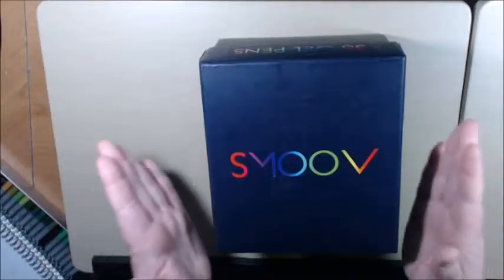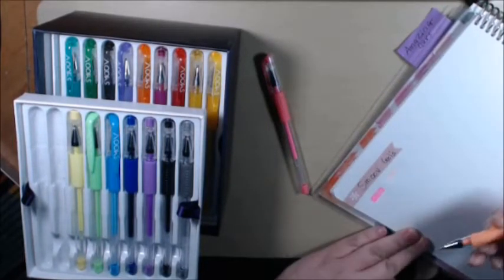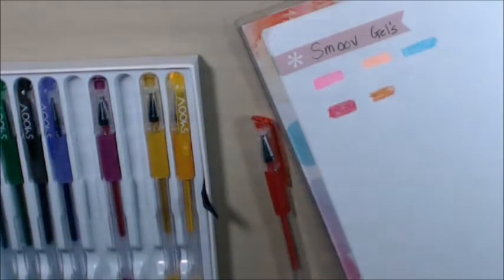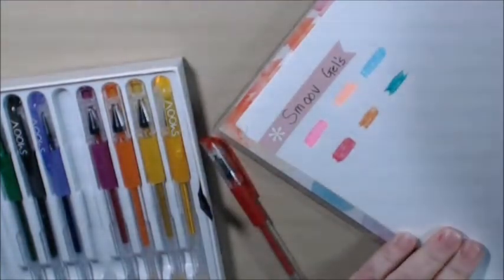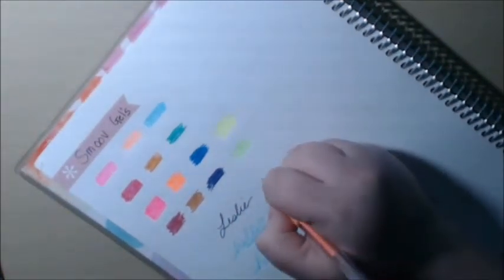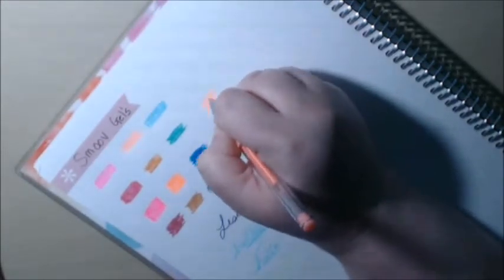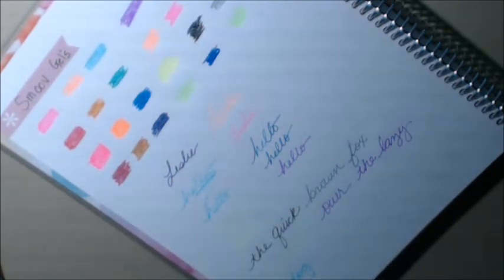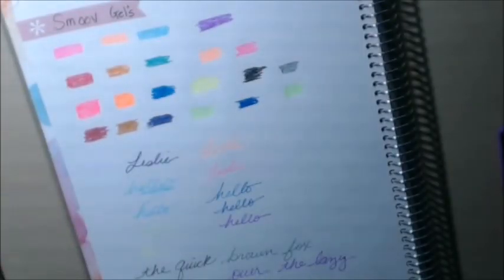SMOOV Gel Pen Review